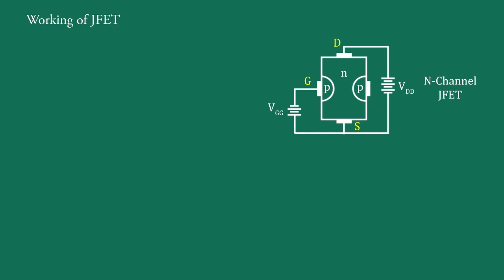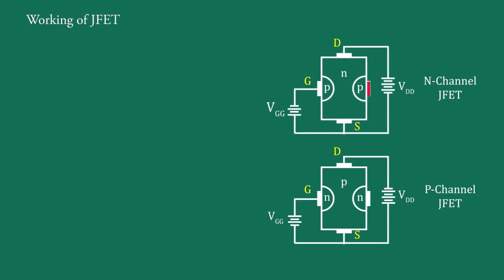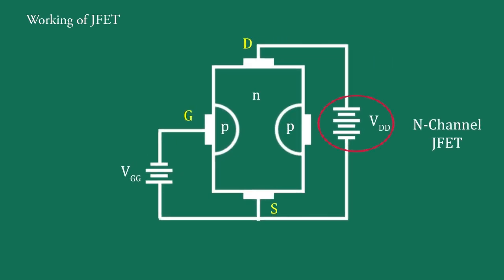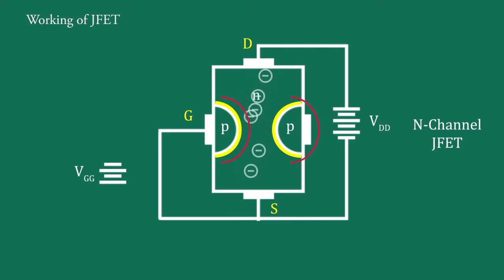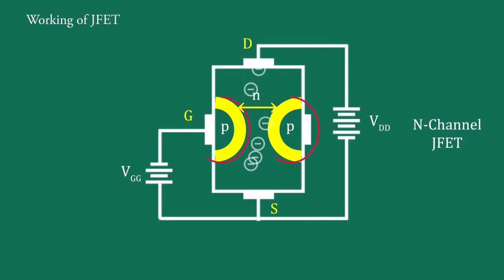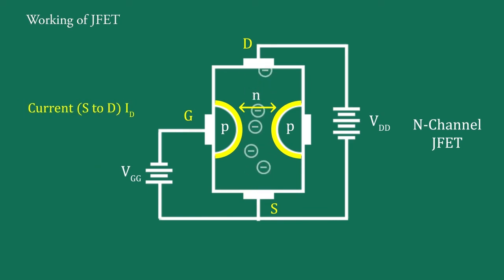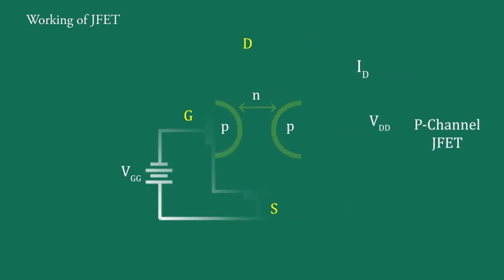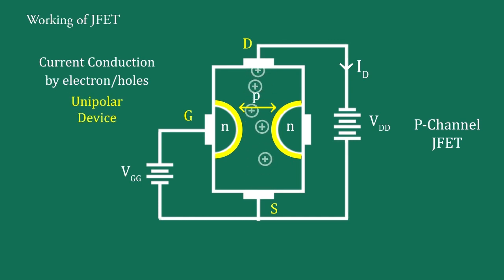Working of JFET | How JFET works? | JFET working animation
In this video you will learn working of JFET.
You will get the idea of how JFET works.

Please watch full playlist (easily explained) on the topic "FET | Field Effect Transistor"